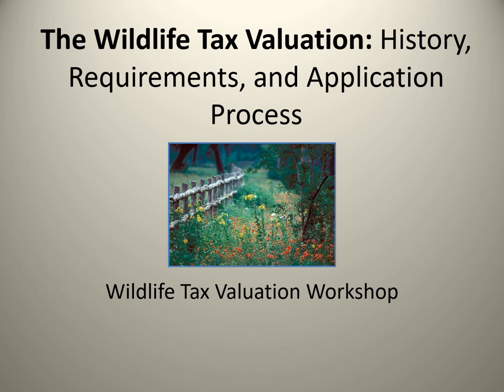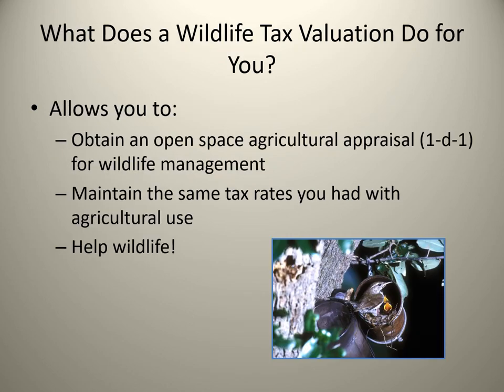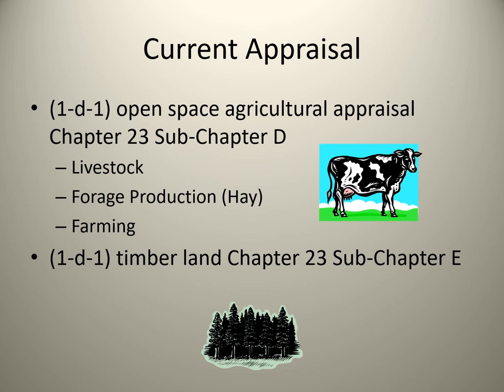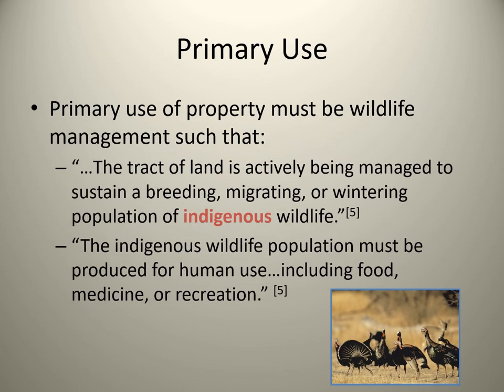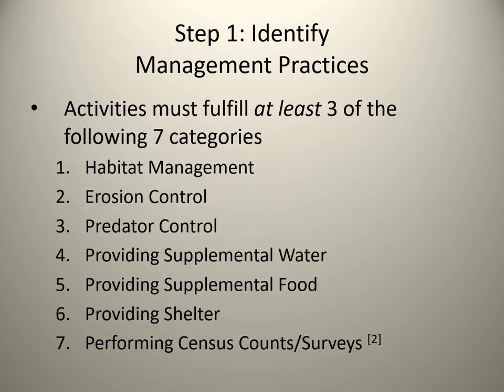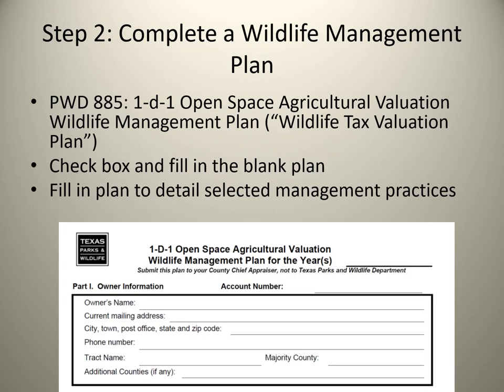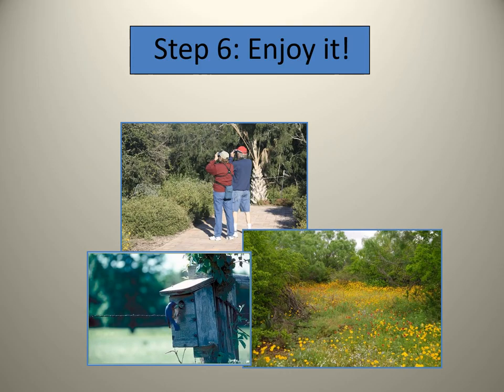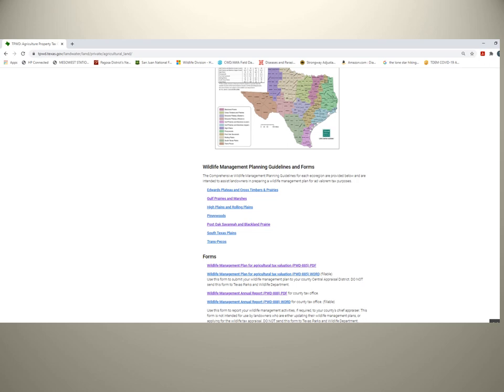History, Requirements, & Application Process - Texas Post Oak Savannah Wildlife Tax Valuation (1/5)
Texas Wildlife Tax Valuation Post Oak Savannah Workshop 2021

To find more information, specific guidelines, links to the tax code, FAQ, and forms